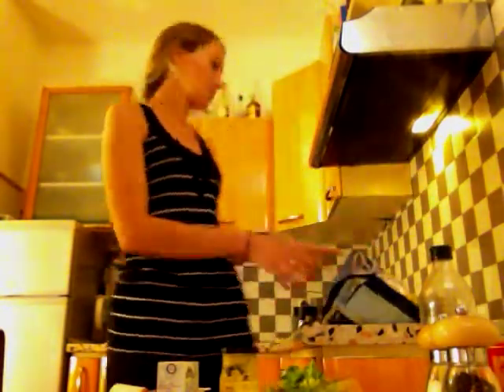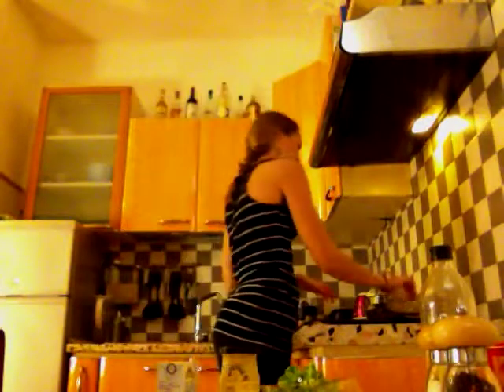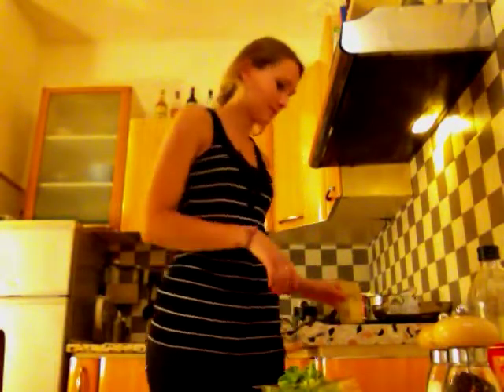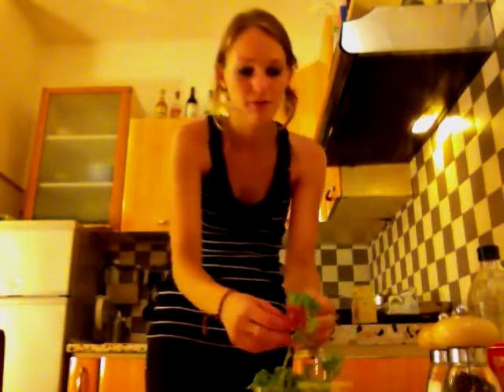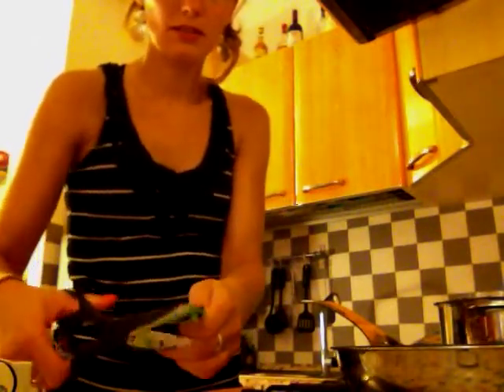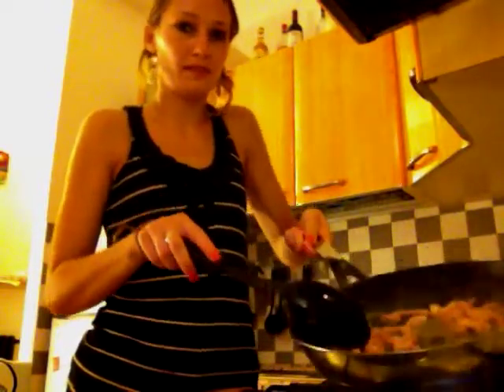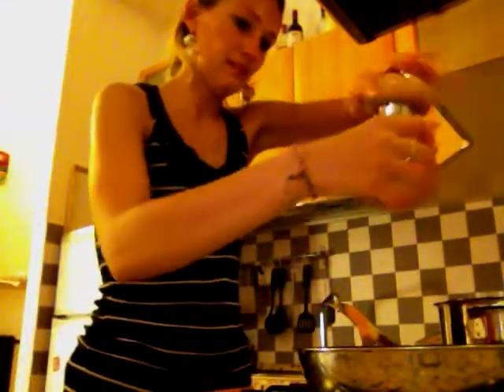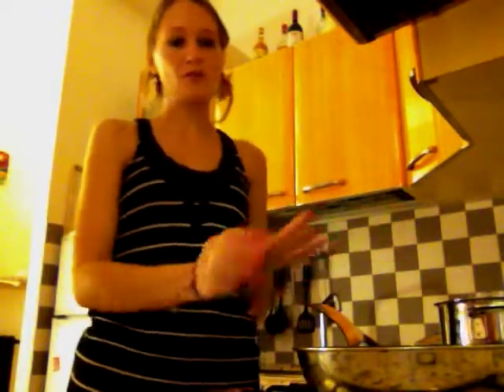Pasta with carbonara sauce recipe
Find out how to make a yummy carbonara sauce, with bacon and cream, to serve with your favourite pasta. For the instructions and the list of ingredients go
(Top: Primark, jeans: H&M, earings: Accessories, nail polish: Primark)